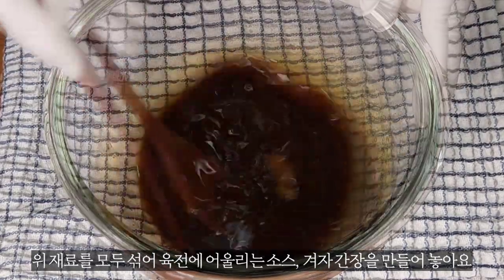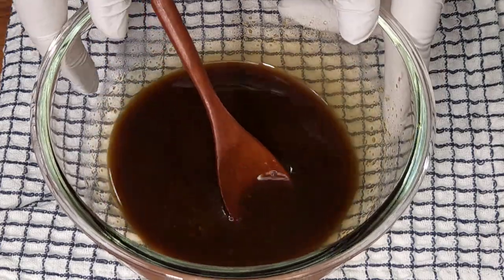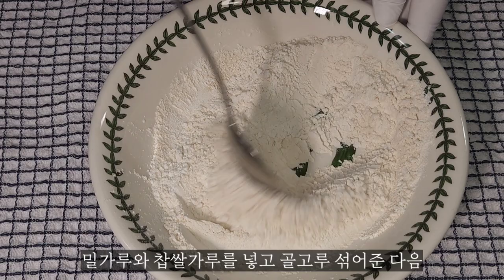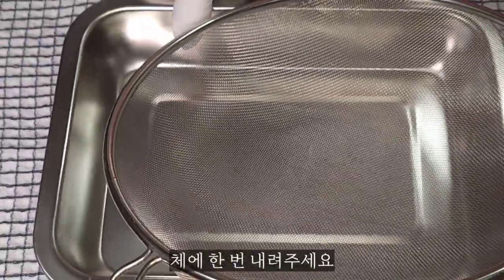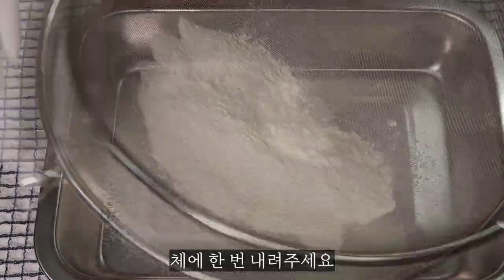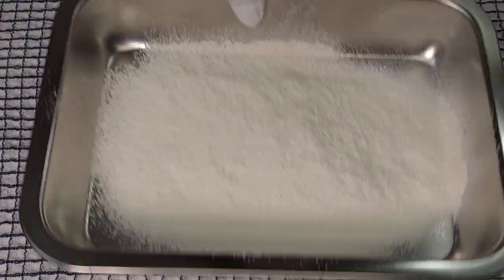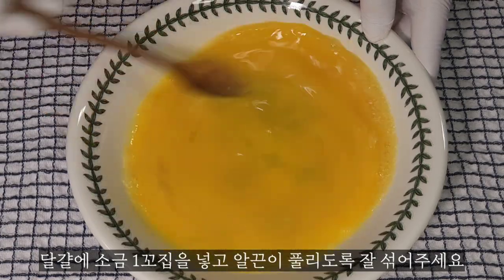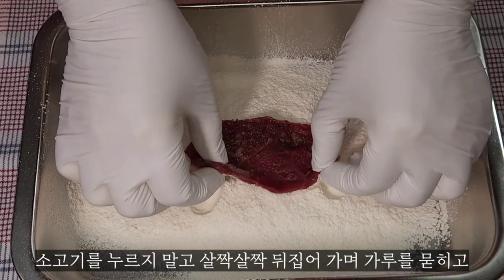부드러운 [육전] , 콕 찍어 먹을 상큼한 소스도 알려드릴게요 🤗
■ [ 육전 ]
  ◻ (재료)
소고기 400g
소금, 후추
간 양파 1/2개
밀가루 1/2컵
찹쌀가루 1/2컵
달걀 3개
식용유
  ◻ (소스)
생고추냉이 1큰술
진간장 4큰술
식초 2큰술
매실액 1큰술

■ [ Beef Pancakes / Beef Jeon ]
  ◻ (Ingredients)
400g beef
salt, black pepper
1/2 grated onion
1/2 cup flour
1/2 cup glutinous rice powder
3 eggs
cooking oil
   ◻ (sauce)
1 tbsp raw horseradish
4 tbsp dark soy sauce
2 tbsp vinegar
1 tbsp plum liquid

 ■ 요리 팁
 ◻ 소고기는 자르지 말고 큰 사이즈로 구운 후 잘라주세요.
잘라서 구우면 예쁘게 구워지지 않아요.
 ◻ 생 고추냉이(생 와사비) 대신 겨자 분말을 사용할 경우, 미지근한 물에 발효 시킨 후 나머지 재료를 모두 넣고, 설탕 1 큰 술도 추가해 주세요.
생 고추냉이(생 와사비)에는 설탕이 들어가 있기 때문이에요.
 ◻ 영상 말미에 야채를 곁들여 먹는 장면을 잠깐 보여드렸어요.
냉장고 속 아무 야채나 어울려요. 상추, 양상추, 치커리. 심지어 홍고추도 잘 어울린답니다. 사과나 배 같은 과일도 잘 어울려요.
 ◻  굽다가 계란이 모자라면 가루만 묻혀서 구워보세요.
모양은 그다지 예쁘지 않지만 쫀득쫀득 정말 맛있어요.

■ Cooking Tips
 ◻ Do not cut the beef, but grill it into large pieces and then cut it.
If you cut it and bake it, it will not bake beautifully.
  ◻ If you use mustard powder instead of raw wasabi, ferment it in lukewarm water and then add all the remaining ingredients and 1 tablespoon of sugar.
This is because raw wasabi (raw wasabi) contains sugar.
  ◻ At the end of the video, I briefly showed a scene of eating vegetables.
Any vegetable in the refrigerator goes well with it. Lettuce, chicory...even red pepper go well together. Fruits like apples and pears also go well.
  ◻ If you run out of eggs while baking, just coat them with powder and bake them.
It doesn't look that pretty, but it's really chewy and delicious.

■ 요리 과정
1. 육전용 소고기에 소금, 후추, 간 양파로 밑간을 한다.
2. 생 고추냉이(생 와사비), 간장, 식초, 매실액을 넣고 겨자 간장을 만들어 놓는다.
3. 찹쌀가루, 밀가루를 1:1 비율로 섞고, 체에 한 번 내린다.
4. 달걀에 소금 1꼬집을 넣고 알끈이 풀리도록 충분히 젓는다.
5. 밑간된 소고기에 가루를 누르지 말고 앞뒤로 묻히고, 달걀 물에 적신다.
6. 식용유를 두른 달군 팬에서 중약불로 노릇하게 굽는다.

■ Cooking process
1. Season the beef with salt, pepper, and minced onion.
2. Add raw wasabi, soy sauce, vinegar, and plum juice to make mustard soy sauce.
3. Mix the glutinous rice powder and wheat flour in a 1:1 ratio and sieve once.
4. Add 1 pinch of salt to the eggs and stir sufficiently to loosen the egg strings.
5. Coat the seasoned beef with the powder from both sides without pressing it down, then soak in egg water.
6. In a heated pan coated with cooking oil, fry over medium-low heat until golden brown.